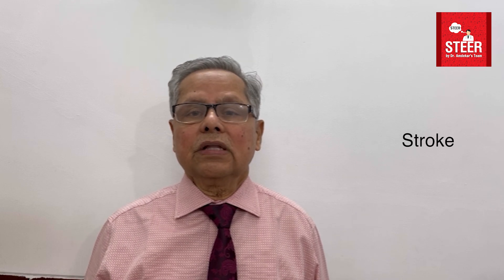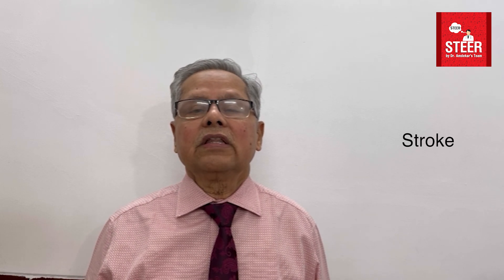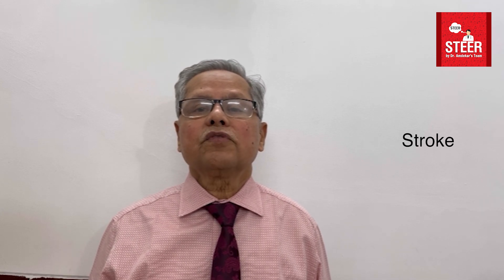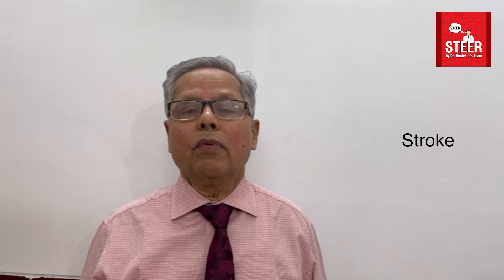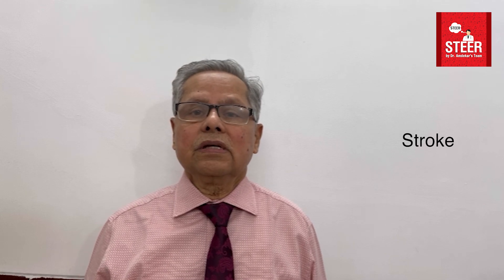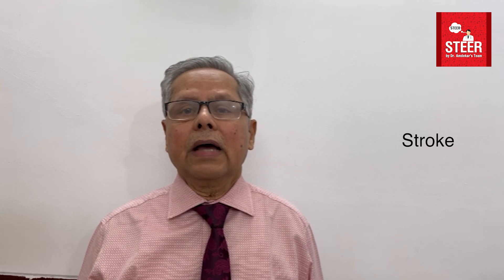Interpreting Symptoms and Signs of Hemiparesis | STEER Video 110 | Dr. R. D. Khare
What are the symptoms and signs of hemiparesis, and how can they be accurately interpreted? This detailed video dives into the clinical aspects of hemiparesis, including its causes, presentations, and key diagnostic pointers. Learn how to identify the subtle and overt signs that can help in the timely diagnosis and effective management of this condition.

Let us learn about the diagnostic approach to hemiparesis from Dr. R. D. Khare.

This video is a part of the brand new series on the new channel STEER by Dr. Amdekar's Team.

This video is by Dr. R. D. Khare, a Senior Consulting Pediatrician in Bandra West, Mumbai.

Whether you're a medical professional looking to enhance your dermatological knowledge or a healthcare provider seeking to refine your diagnostic skills, this video is for you. Stay informed with the latest medical insights and improve patient care with evidence-based practices.